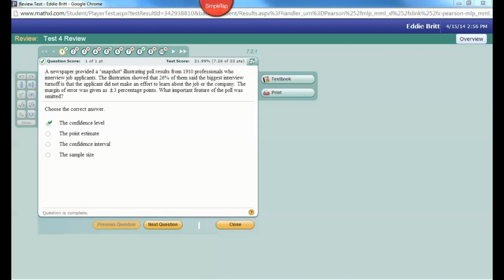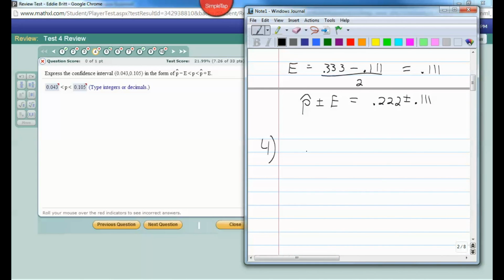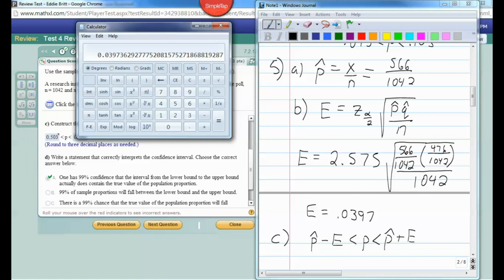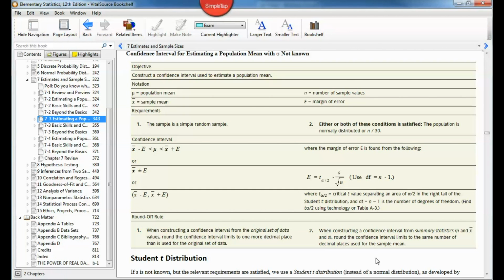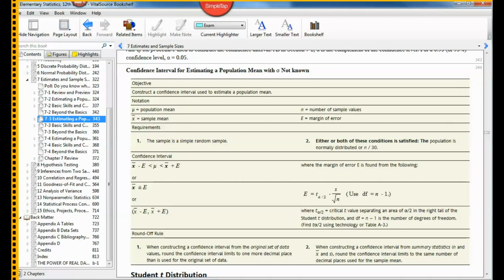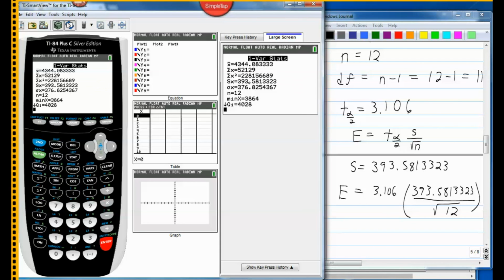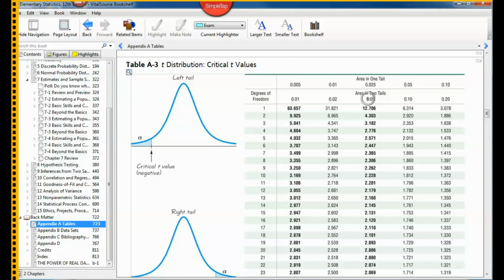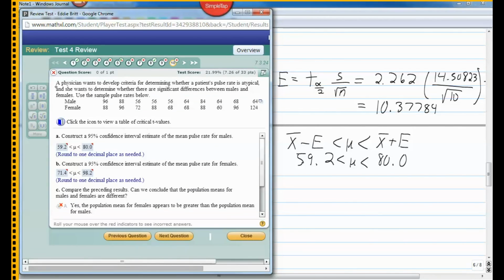Statistics - Test 4 - Problems 1-10